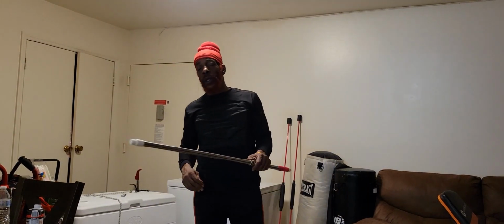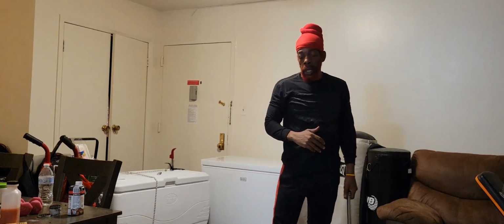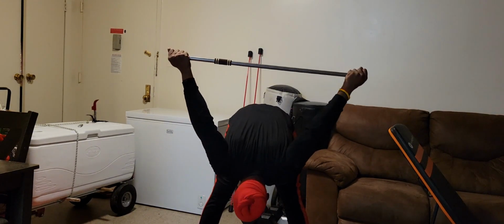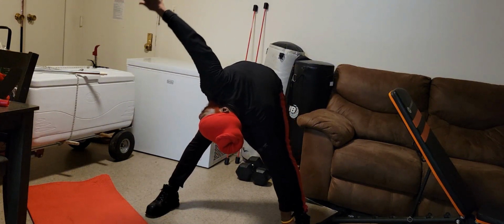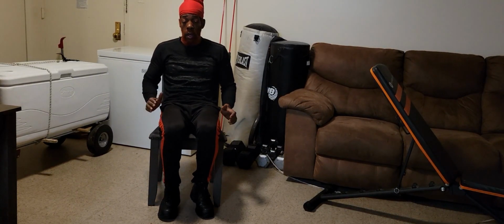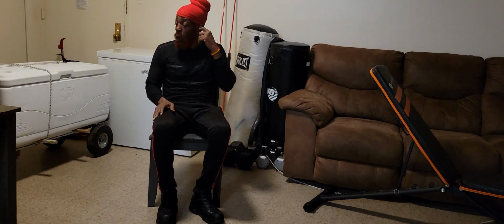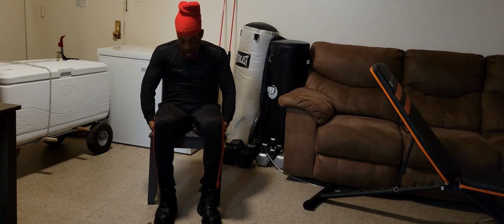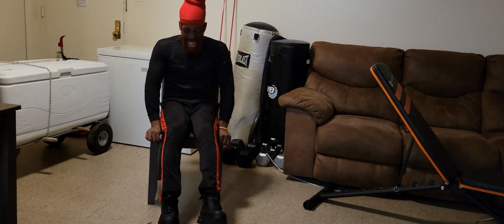Redshotblackstar 85th day of the 90-day workout 💪🏾